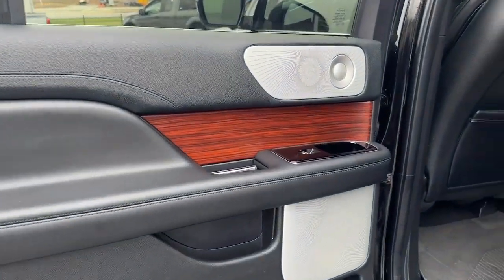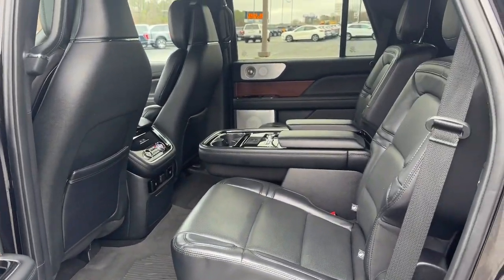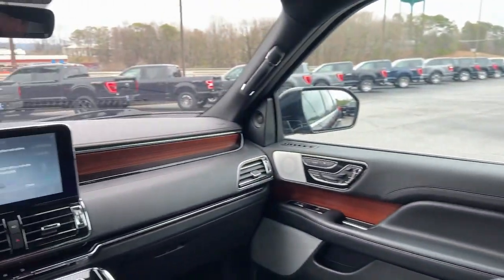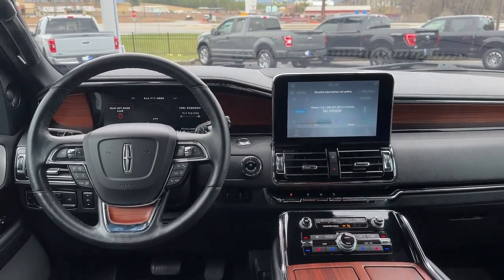2020 Lincoln Navigator Jasper, Canton, Woodstock, Alpharetta, Kennesaw, GA V3652A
Black Used 2020 Lincoln Navigator Reserve available in Jasper, Georgia at Shottenkirk Ford of Jasper. Servicing the Canton, Woodstock, Alpharetta, Kennesaw, GA area.

** Super Clean ** **Clean Carfax** Apple car play/ Android auto **Low Mileage** **Front bucket seats with center console** **Panoramic Vista Roof** **GPS/ Navigation** **Bluetooth/Hands Free** **Blind Spot Detection** **Rear back up camera** **Reverse Sensing System** **Heated/Cooled Seats** **2nd Row Heated Seats** **Drivers Power Seat** **Lane monitor** **Leather interior** **New tires** **Passenger power seat** **Power liftgate** **Power windows and locks** Power running boards **SIRIUS SAT. RADIO** **Spotless inside and out** **Well maintained** and Forward collison/adaptive cruise control Cargo Convenience Package (Chrome Roof Rack w/Crossbars) Equipment Group 208A Reserve GVWR: 7625 lbs Payload Package Heavy-Duty Trailer Tow Package (Class IV w/4-Pin & 7-Pin Connectors Electronic Traction Assist (eLSD) Heavy-Duty Radiator Pro-Trailer Backup Assist Smart Trailer Tow Trailer Brake Controller (TBC) and Trailer Sway Control) Luxury Package (Perfect Position Seats (30-Way) w/Active Motion and Revel Ultima Audio System w/20-Speakers) 14 Speakers 3rd row seats: split-bench Adaptive suspension Adjustable pedals Air Conditioning AM/FM radio: SiriusXM AppLink/Apple CarPlay and Android Auto Audio memory Auto High-beam Headlights Auto tilt-away steering wheel Auto-dimming Rear-View mirror Auto-leveling suspension Automatic temperature control Bodyside moldings Bumpers: body-color Compass Delay-off headlights Driver door bin Driver vanity mirror Drivers Seat Mounted Armrest Exterior Parking Camera Rear Four wheel independent suspension Front Bucket Seats Front dual zone A/C Front fog lights Front reading lights Fully automatic headlights Garage door transmitter Genuine wood dashboard insert Genuine wood door panel insert Head restraints memory Heads-Up Display Heated door mirrors Heated front seats Heated rear seats Heated steering wheel HVAC memory Illuminated entry Leather steering wheel Memory seat Navigation System Outside temperature display Overhead console Panic alarm Passenger seat mounted armrest Passenger vanity mirror Pedal memory Power door mirrors Power driver seat Power Liftgate Power moonroof: Panoramic Vista Roof Power passenger seat Power steering Power windows Premium Lthr Htd/Ventilated Low Back Comfort Seats Radio data system Radio: Revel AM/FM/HD/MP3 Audio System Rear air conditioning Rear audio controls Rear reading lights Rear window defroster Reclining 3rd row seat Remote keyless entry Roof rack: rails only Security system SiriusXM Radio Speed control Speed-sensing steering Split folding rear seat Spoiler Steering wheel memory Steering wheel mounted audio controls SYNC 3 Communications & Entertainment System Tachometer Telescoping steering wheel Tilt steering wheel Traction control Trip computer Ventilated front seats Voice-Activated Touchscreen Navigation System and Wheels: 22 Monochromatic Shottenkirk Ford of Jasper is pleased to offer you this exceptional 2020 Lincoln Navigator. This Reserve Navigator Exterior is finished in Black and the interior is finished in Ebony Leather. Clean CARFAX.br2020 Lincoln Navigator Reserve 10-Speed Automatic 4WD V6brbrbrAwards:br * JD Power Automotive Performance Execution and Layout (APEAL) StudybrbrShottenkirk Customer Care* is included in all Purchases! 6 Months or 6000 Miles Powertrain Coverage 1 Year Paintless Dent/Ding Removal - One year Windshield Repair see dealer for complete details in store Another fine automobile offered by Shottenkirk Automotive Group Online All the Time!